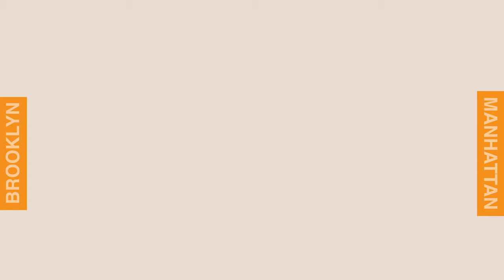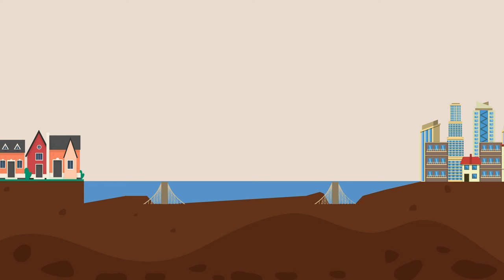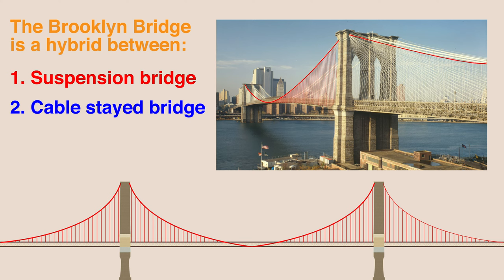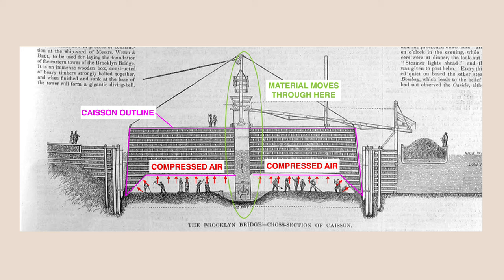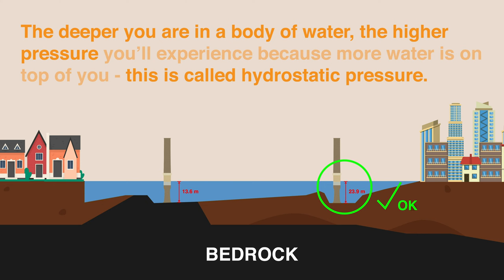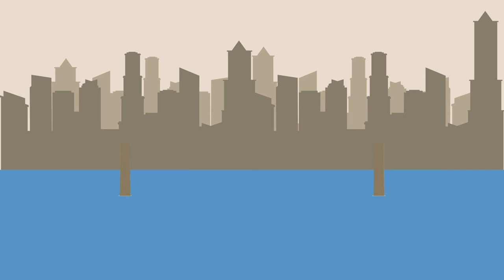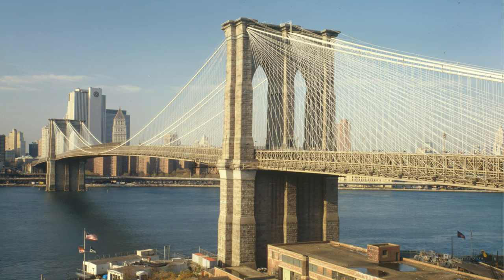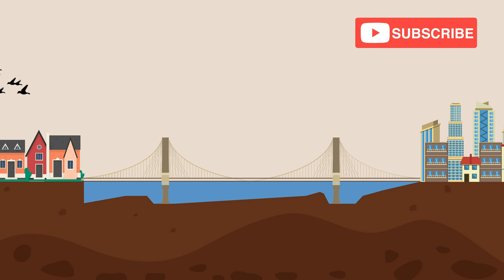Brooklyn Bridge | How It Was Built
TIMESTAMPS ⏳

0:00 – 0:21 | Introduction
0:21 – 0:37 | How long is the Brooklyn Bridge?
0:37 – 1:33 | Why was the Brooklyn Bridge built? What were some challenges with it’s construction?
1:33 – 1:47 | Bridge capacity – 21 elephants walked across the bridge!
1:47 – 2:30 | What is a suspension/cable-stayed hybrid bridge?
2:30 – 4:10 | The foundation of the Brooklyn Bridge – caissons
4:10 – 4:34 | Who was Emily Roebling?
4:34 – 5:50 | Final construction stages – the problem with the cables supporting the Brooklyn Bridge
5:50 – 6:50 | Conclusion

REFERENCES 📔

[3] One of the most epic engineering feats in history - Alex Gendler

Vectors
[1] urban-buildings-with-cityscape-scenery - Designed by jemastock / Freepik
[2] house-collection-illustrated - Designed by Freepik
[3] brown-soil-texture-background - Designed by brgfx / Freepik
[4] wooden-table-looking-out-view-sunny-landscape - Designed by Kjpargeter / Freepik
[5] set-elephant-character - Designed by brgfx / Freepik
[6] red-open-neon-sign-vector - Designed by rawpixel.com / Freepik